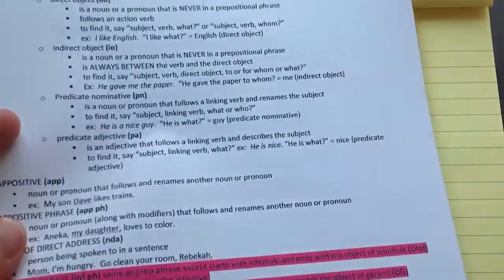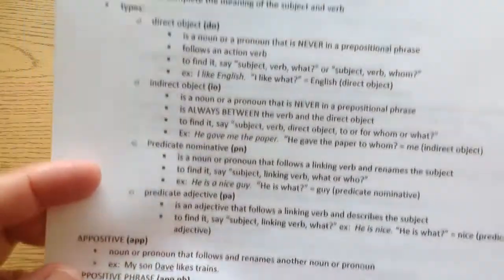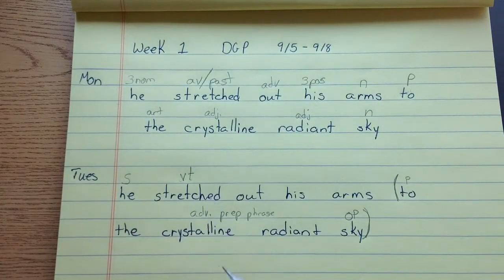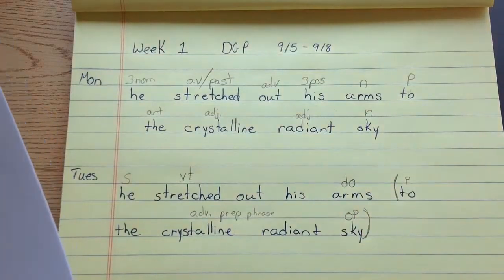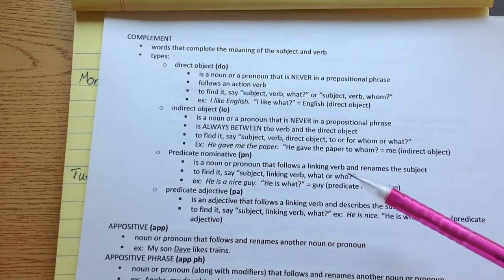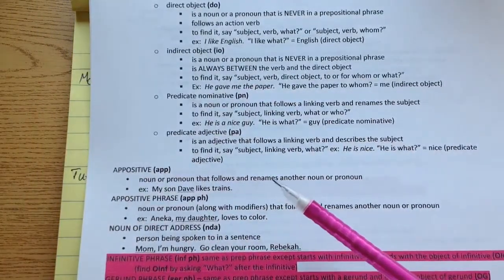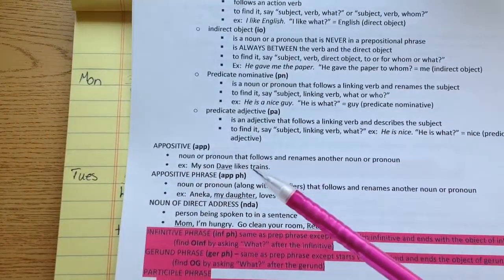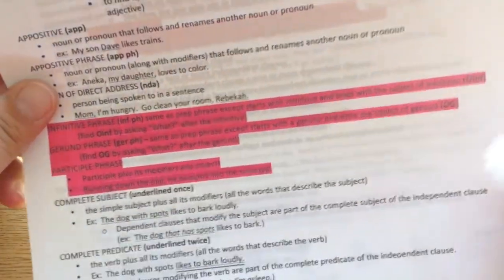7 DGP Tuesday Week 1